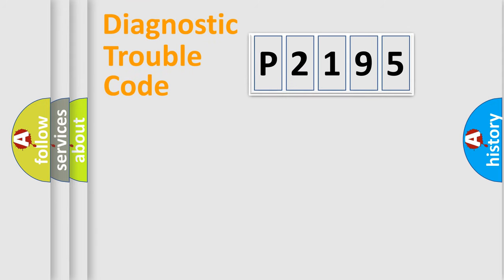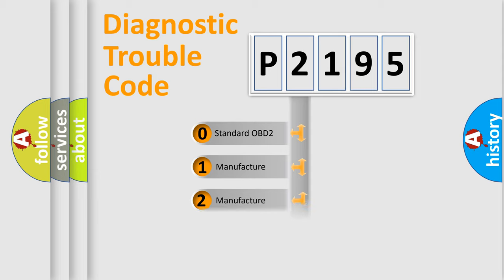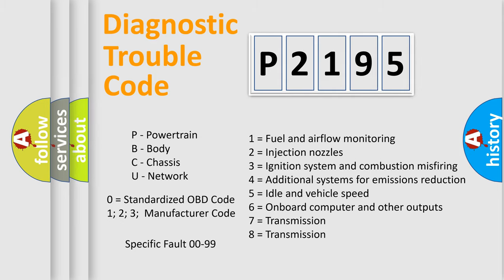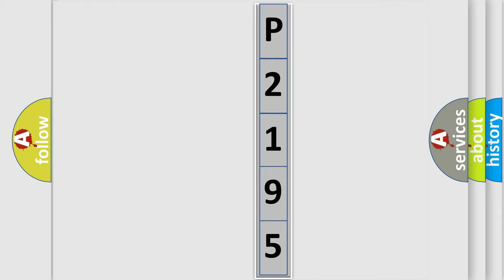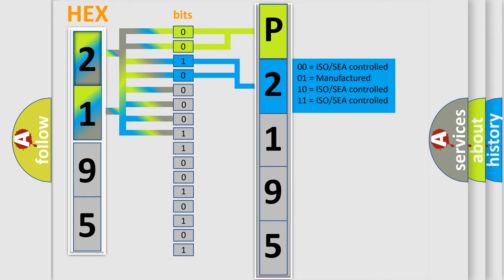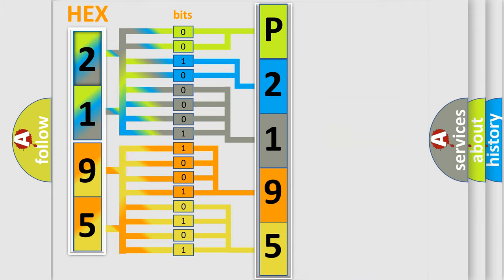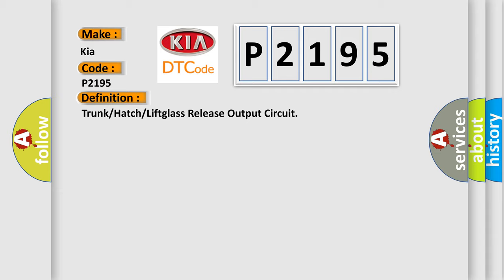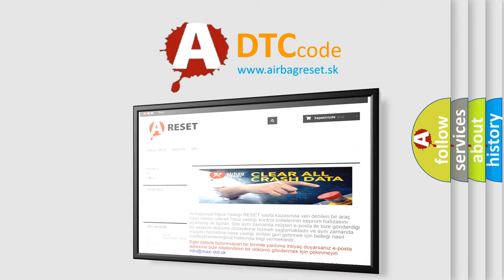DTC KIA P2195 Short Explanation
Contents:
0:21 Basic DTC analysis according to OBD2 protocol standard.
1:48 Insight into programming
2:58 A diagnostically understandable description of the Diagnostic Trouble Code
3:05 Basic error definition

Make:
Kia
Code:
P2195
Definition:
Trunk or Hatch or Liftglass Release Output Circuit
Description:
The system voltage is 9-16 volts.When the relay is being actively commanded by the BCM
Cause:
The BCM detects a short to ground in the REAR CLOSURE relay coil control circuit.